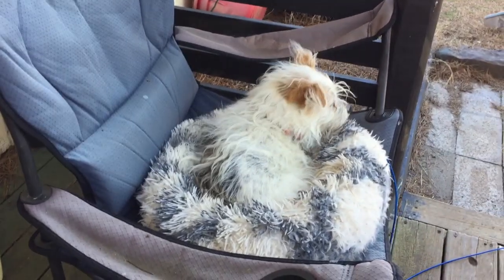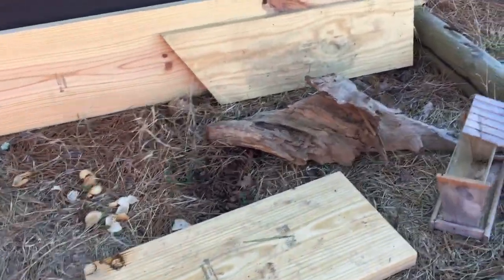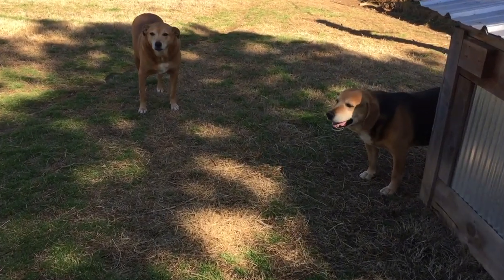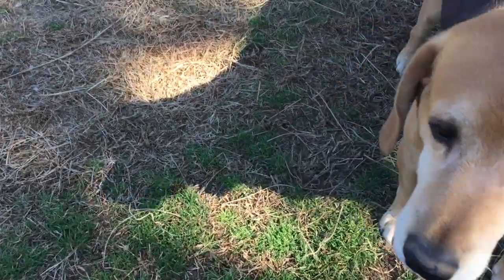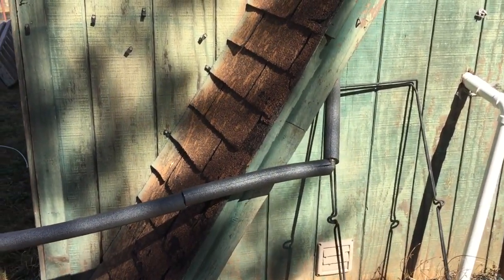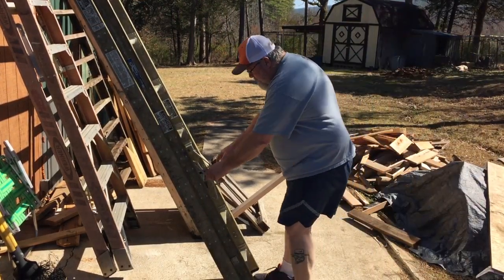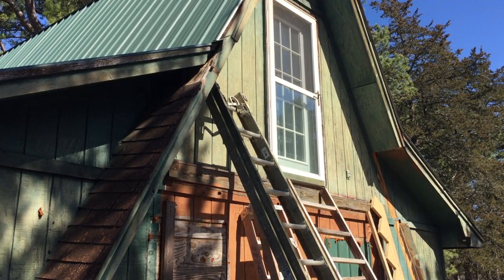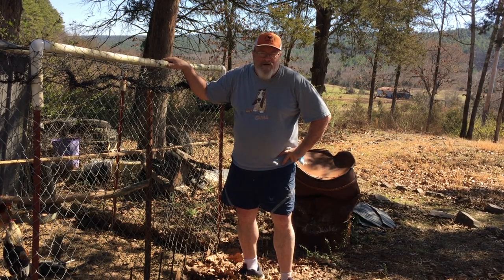THE PLANS FAILED!. But its project time!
Sometimes things dont go as planned and that was today! But The day was not a waste, got several things accomplished. No shortage of projects here.

Mailing Address:
Dogman Homestead
P.O.Box 16
Waldron,Ar 72958